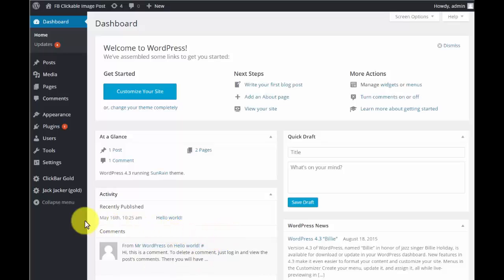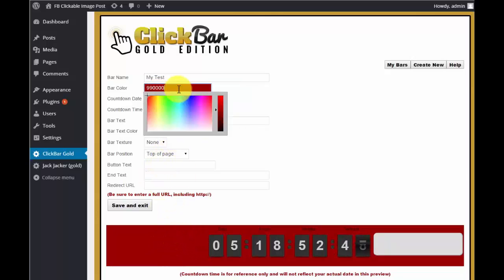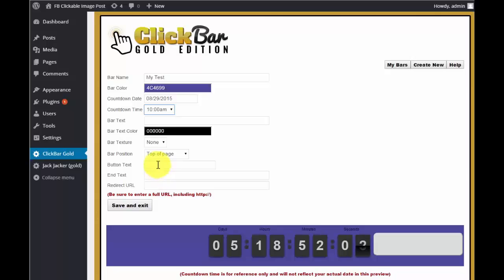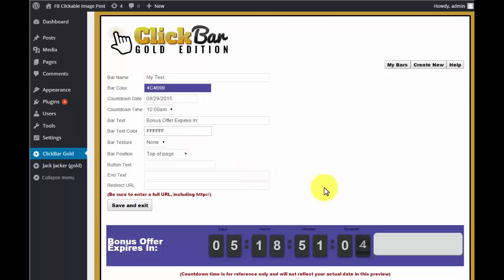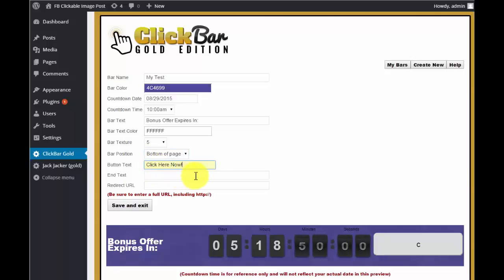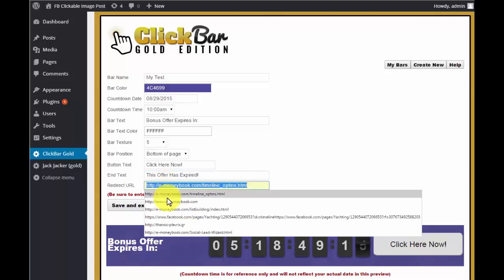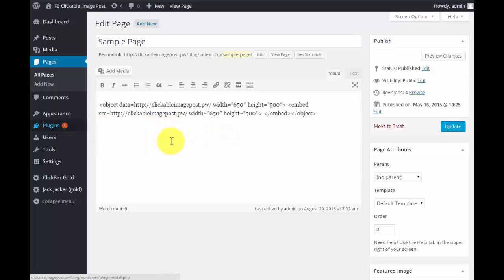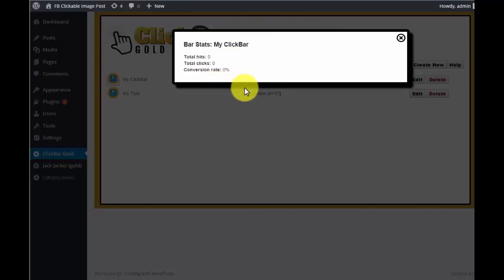ClickBar (Gold) WP Plugin!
You just found the WordPress plugin that will instantly increase your clicks, sales and make you more money with almost no extra work required on your part!